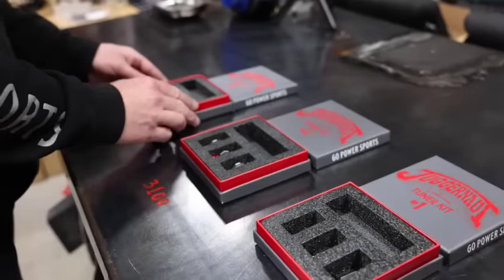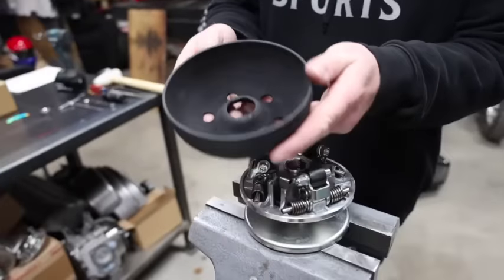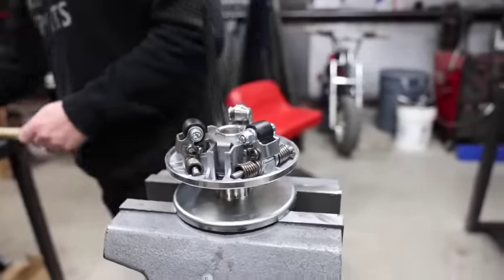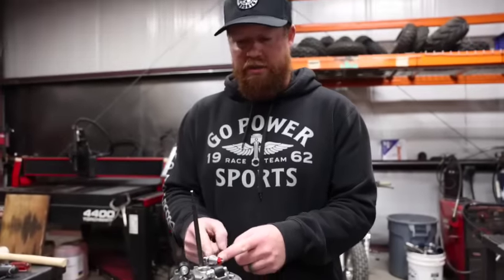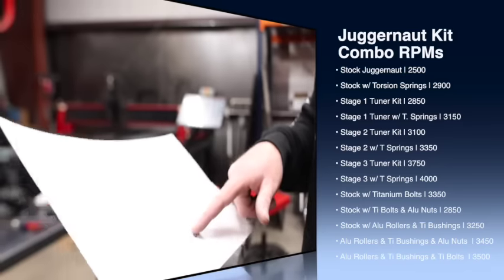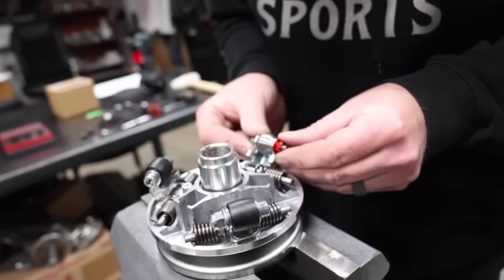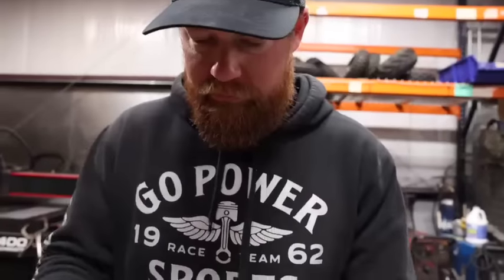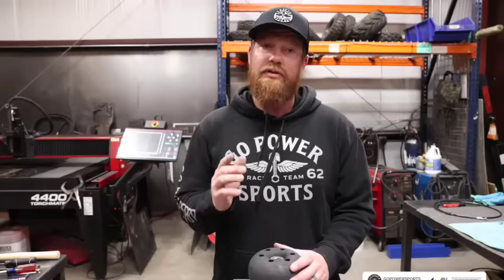Boost Your Go-Kart or Minibike: Juggernaut Tuner Kit Install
Rev up your go-kart's performance with our step-by-step guide to installing the Juggernaut Tuner Kit! Join the GoPowerSports team as they walk you through the process, empowering you to customize your belt engagement for maximum power and speed. Say goodbye to sluggish performance and hello to adrenaline-pumping thrills on the track! Don't miss out on this essential upgrade for your ride.

0:00 Juggernaut Tuner Kit Info
1:30 Tools Needed
1:52 Disassembling Juggernaut
3:42 Installing Juggernaut Tuner Kit
6:25 Installing Juggernaut Torsion Springs
12:32 Repeat Process
13:22 Close Up Juggernaut